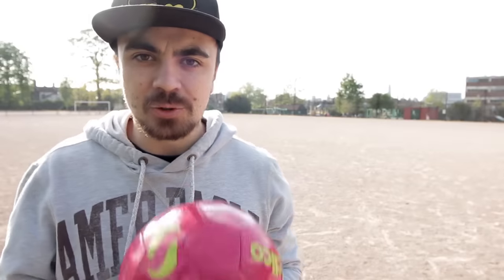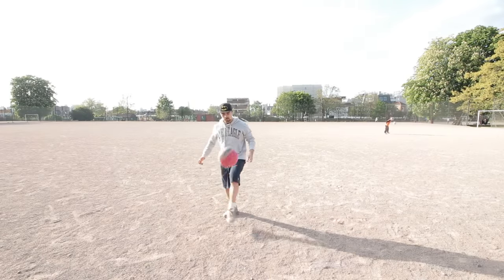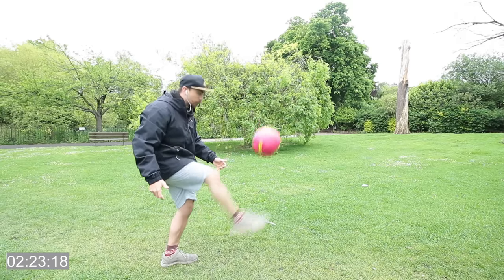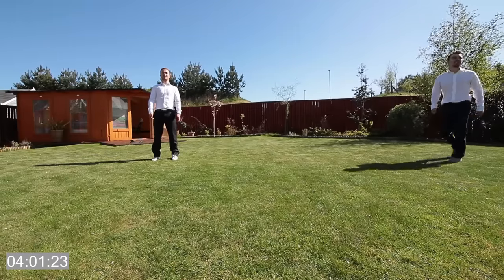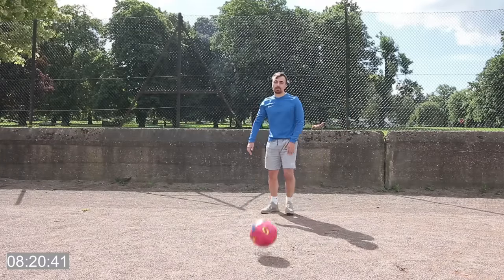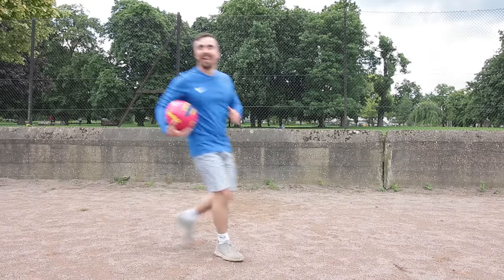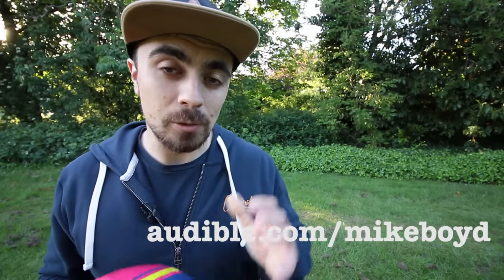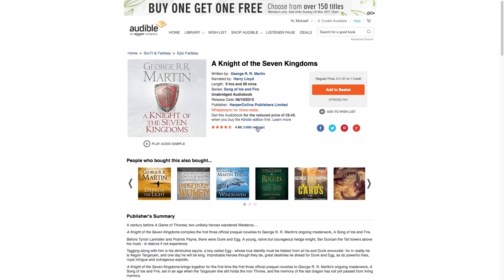Learn to do Keepy Ups || Learn Quick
In this episode of Learn Quick I learn to do Keepy Ups - also known as juggling a soccer ball.

Bio:
My name is Mike Boyd and I make videos documenting my process of learning stuff as quickly as I can.

0:13 Wideangles by KNYT from the album "mildlife"(check him out, he's a great artist and all round nice guy!)

Chase Arviso
Carl Lange
Craig Jones
Damien Potts
Tom Hewson
Dan Abel
Jorge DomÃ­nguez ArnÃ¡ez
Matthew Helbig
Danny Ossewaarde
Jonathan Drake
Florentin Le Moal
Megan Hartley
Michael Buchberger
Nilesy
Patrick G Marini
Ellen Morgan
Brian McEntire
Scott Cartier
Kyle Hefley
Daniel Gram
Jonah Reid
Mike DeLo
Allayna Groove
Mike Ledermueller
Matthew Holloway
NerdSync Productions
Scott McCracken
Ivan Espinoza
Adrienne Stortz
Joseph Herr
Qplayer
Rob Hughes
Greg Malkin
Leander Leirissa
Achim Schumacher
Ryan English
Ross Paton
Ondrej Licko
Marko Klopets
Laura Selenke
Caylin Prahaladh
nVr
Sam van den Wijngaard
Ted Stevko
Thomas Soria
Alex Boguszewski
Normal Universe
Jonathan Lindo
Luke Mildenhall-Ward
Luke Wale
Andrew Leader
Sean Bassi
William Townsend
Stefano Vaccari
Josh Davis
Philip Hartmann
Jim Bowery
Jonathan Lister